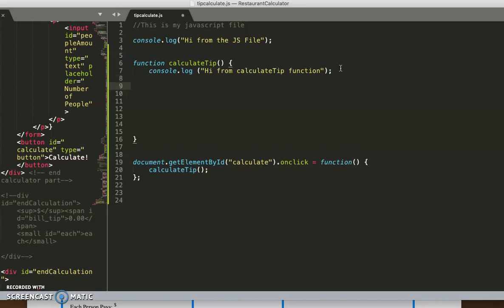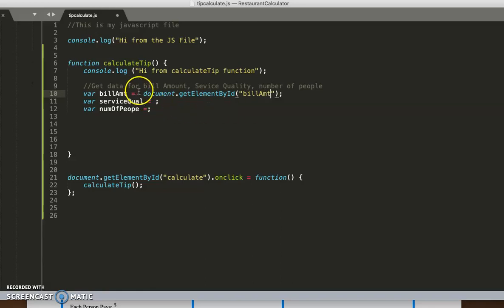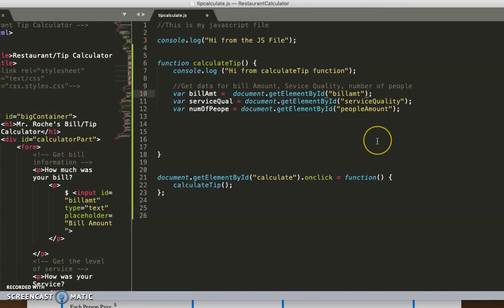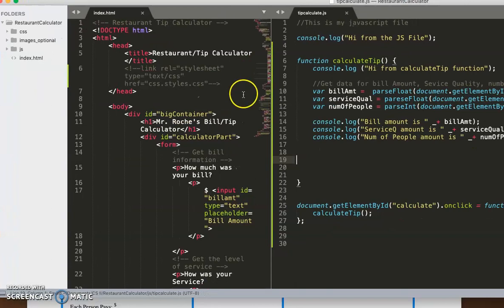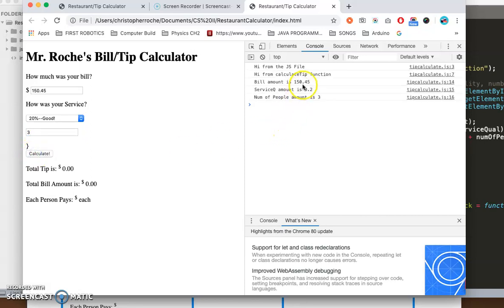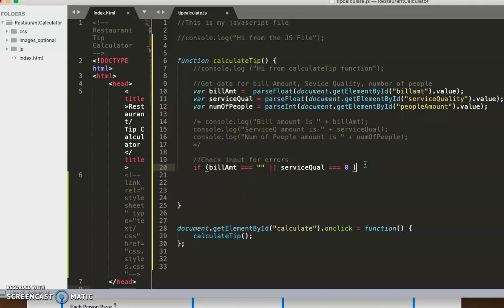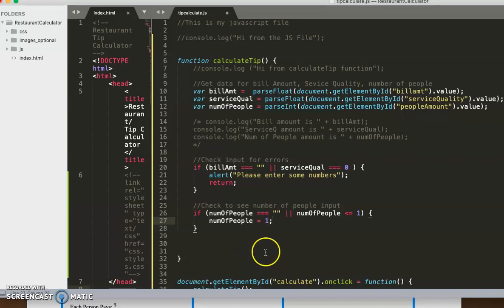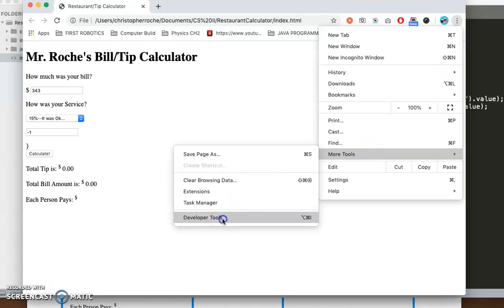Week 1 Bill/Tip Calculator Javascript Part B